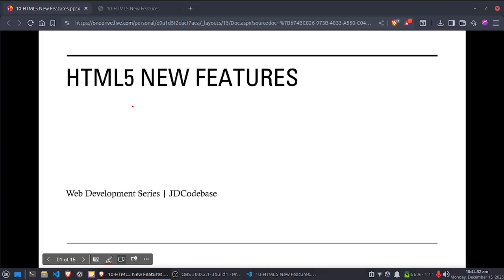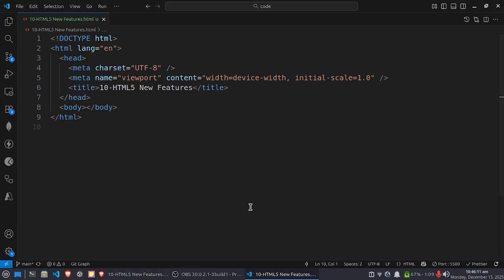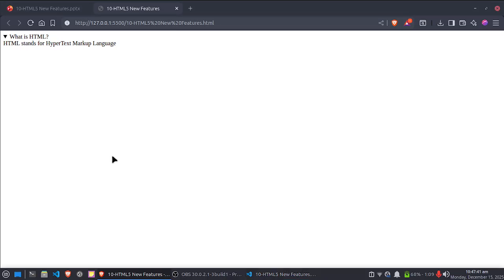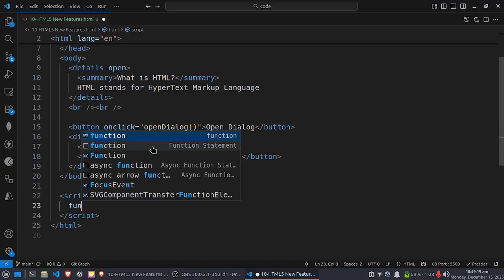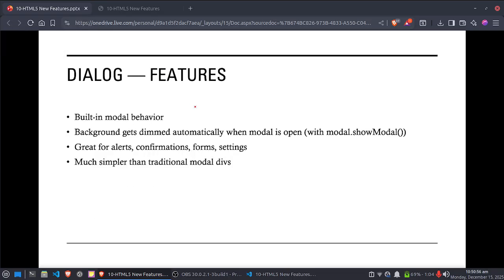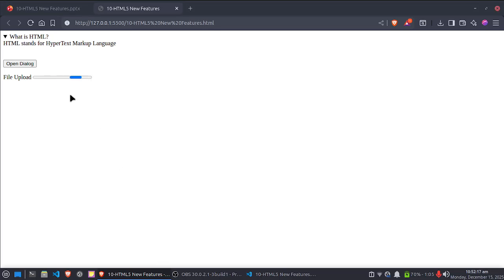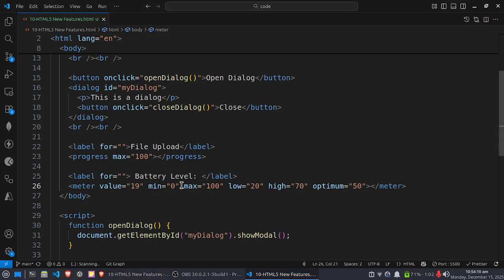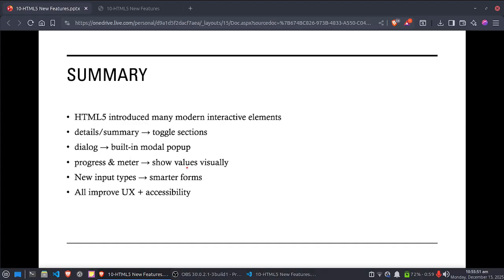HTML5 New Features – HTML Tutorial for Beginners | Web Development Series | JDCodebase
This Web Development Series covers HTML, CSS, JavaScript, and the MERN Stack in a beginner-friendly way.
Each video explains concepts step by step with practical demos, so you can start building real projects from day one.

In this tutorial, you will learn HTML5 New Features.
HTML5 introduced many modern and interactive elements that help you build user-friendly, accessible, and modern web pages with less JavaScript.
This video explains each feature clearly with practical examples, making it perfect for beginners.

- Introduction to HTML5 new features
- details and summary elements
- dialog element
- progress element
- meter element
- New HTML5 input types
- When and where to use these features
- Practical examples

- How to create expandable sections using details and summary
- How to create popup dialogs using the dialog element
- How to show task progress using the progress element
- How to display measurements using the meter element
- Different HTML5 input types like email, date, number, range, and color
- Benefits of HTML5 features over older HTML
- Real-world use cases of HTML5 elements